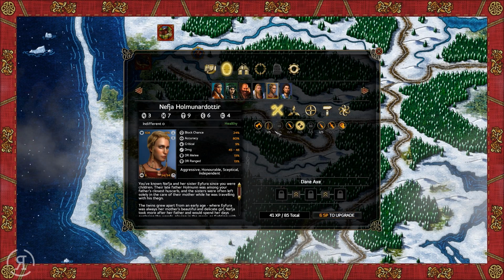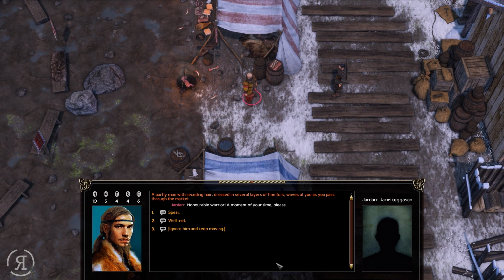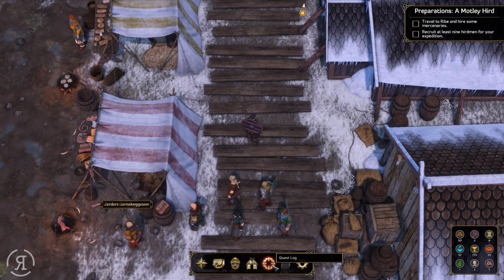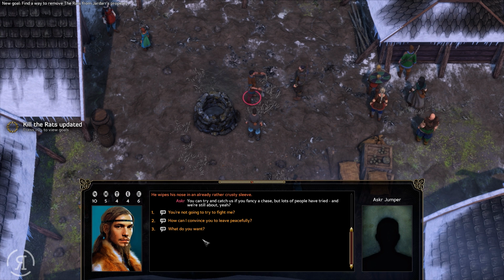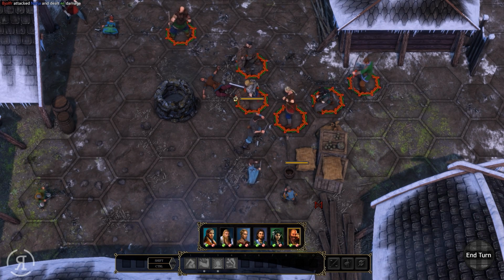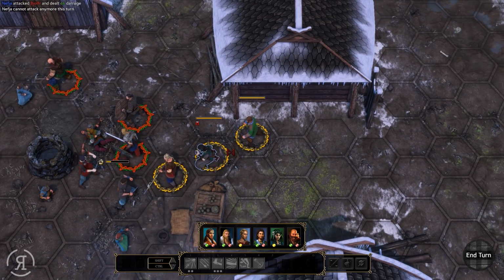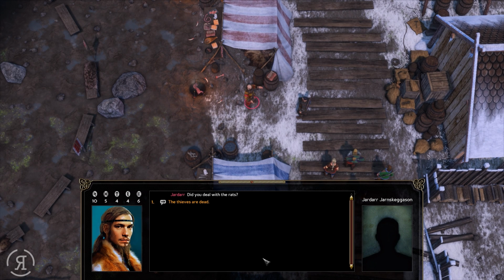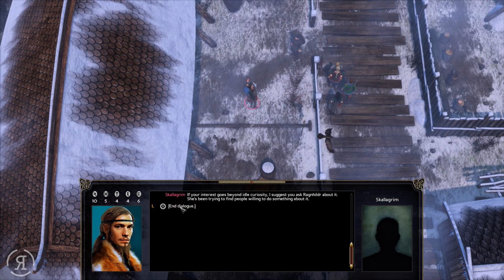Expeditions: Viking Gameplay - Part 7 (RATS - Let's Play Expeditions: Viking Walkthrough)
Chad Nedbal
Ethan Froese
Op de Beeck Ward
Roberto Heese
Paulydavids
Daniel Sincere
Tyundasho Cadeaux
Callum Stephen

What is Expeditions: Viking ?
"Prepare for a grand adventure!
As the newly appointed chieftain of a modest Viking clan, you’ll have a village of your very own. But to carve your name into the runestones of history you’ll need great strength, and great wealth to grow your village’s prosperity and renown. There is little left to be gained from the Norse lands and so you must set your sights on the the seas to the West, where tales speak of a great island filled with treasure ready for the taking.

Seek your fortune!
Your trusted huscarls will follow you to Valhalla if that be the order of the day, but you’ll need more than loyalty to leave a legacy that will be remembered for a thousand years. Now assemble a worthy band of warriors, build a ship, and seek your wealth and glory across the sea. Britannia awaits in Logic Artists’ Expeditions: Viking."

Expeditions: Viking Gameplay - Part  (INHERITANCE - Let's Play Expeditions: Viking Walkthrough)

Playlist link ►

Steam key provided by the developers. I have not been paid or compensated for this video.